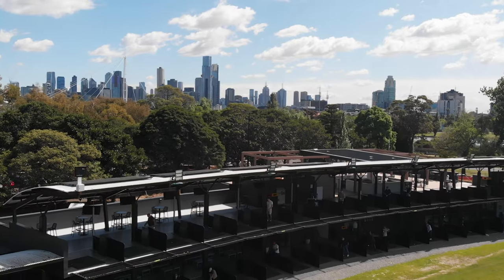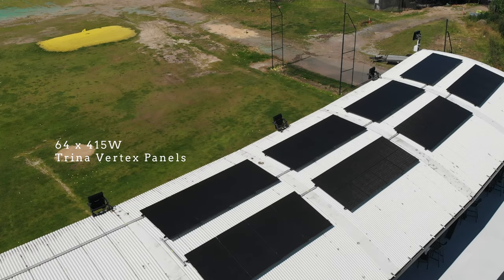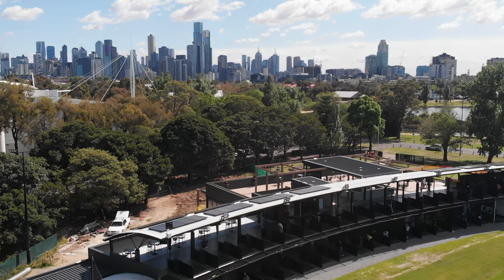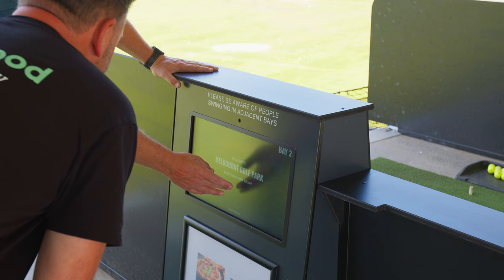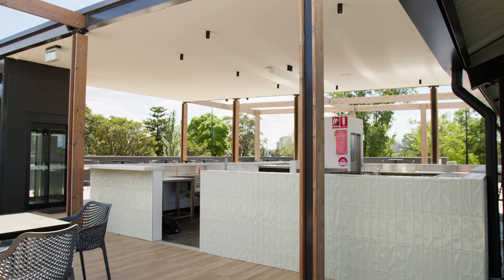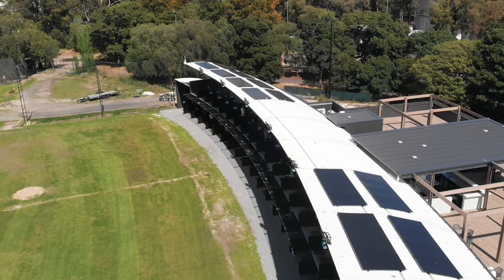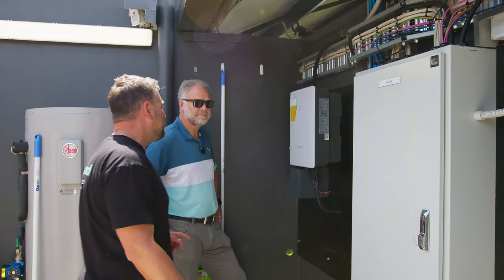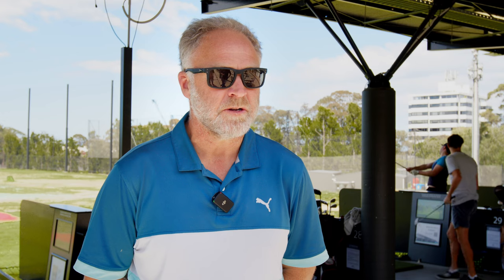How to Make Solar Panels Look SO CLEAN and SHARP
We installed this clean and sharp-looking system at Melbourne Golf Park.
The look was achievable thanks to the black framed Trina Vertex 415w Panels and Clenergy Hollywood racking system!